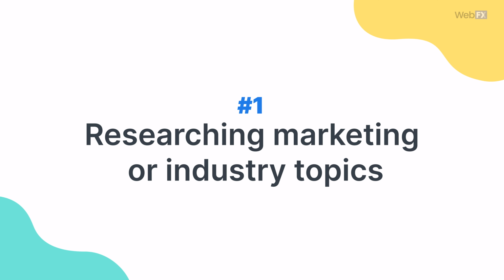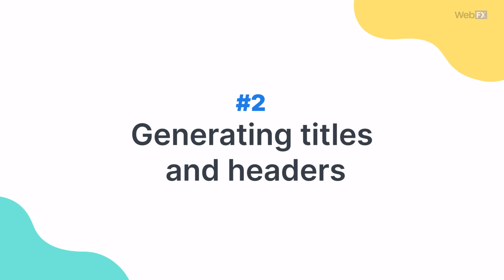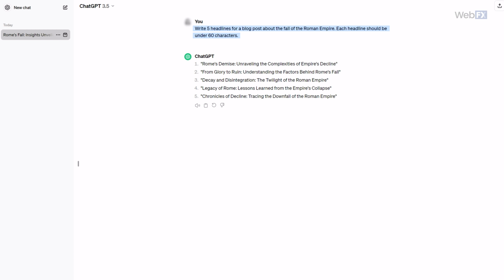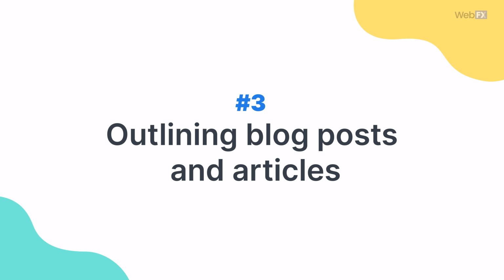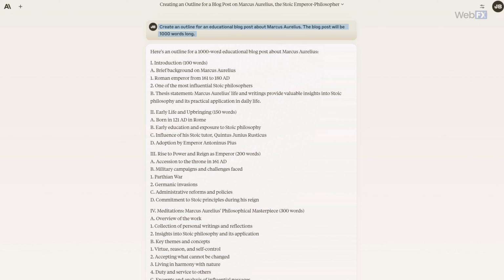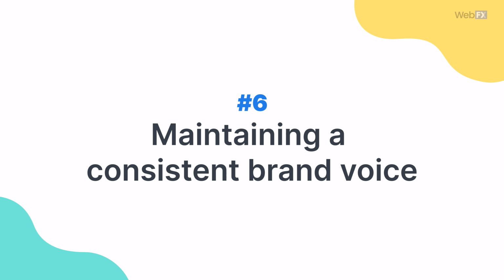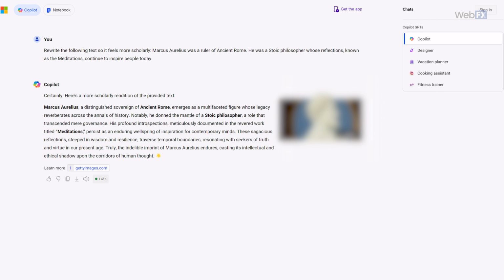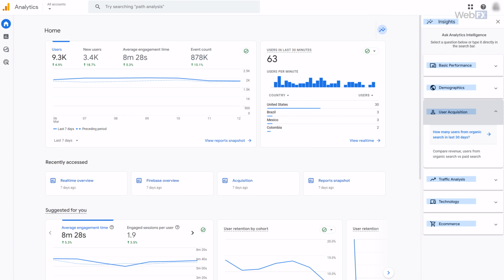Is Your Marketing Team Using AI Like This?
Have you considered using generative AI in your marketing strategy?  In this video, we'll explore 7 ways generative AI can elevate your marketing efforts, helping you bring in more leads and sales. Stay ahead of the game and learn how to incorporate AI into your campaigns by watching this video.

What is generative AI? Well, imagine you have a machine that can create things like digital art or stories on its own, with only a bit of prompting from humans. That's essentially generative AI. It's a type of advanced technology that uses different machine learning algorithms to generate new content that seems like it was made by humans. It's like you have a creative robot friend who answers all of your questions and comes up with cool stuff!

Why should you bother using generative AI for your marketing?

Generative AI can make it easy for your team to scale your content marketing efforts. With the right tools, you can create high-quality, informative content that's aligned with your brand voice. You'll save time and resources while still being consistent.

Generative AI also serves as a source of inspiration, generating ideas that can resonate with your target audience. Just make sure to put your unique spin on them, because you know your audience best.

Video chapters:
00:00 // Introduction
00:23 // Researching topics
01:06 // Generating titles
01:26 // Outlining blog posts
01:58 // Writing email content
02:33 // Editing content
02:54 // Maintaining brand voice
03:19 // Summarizing data